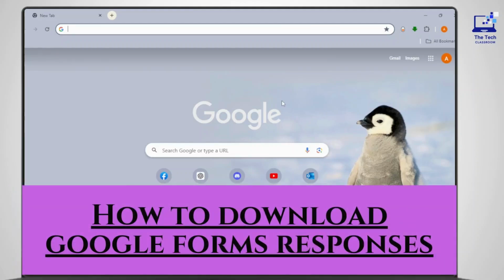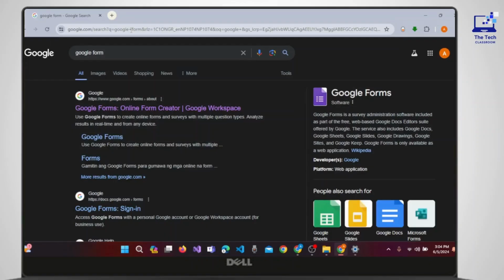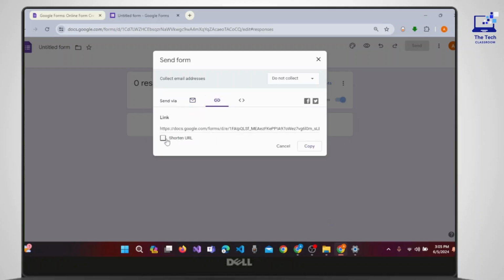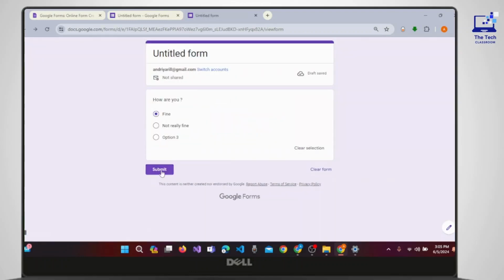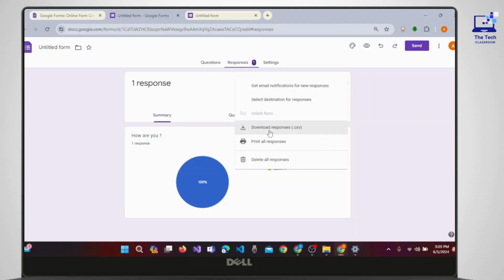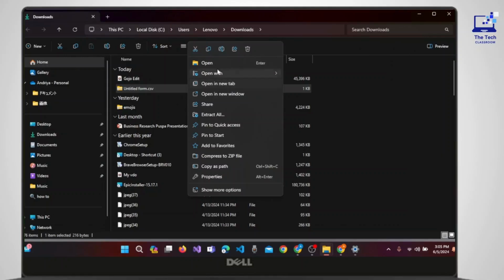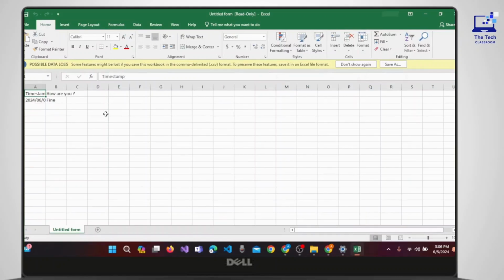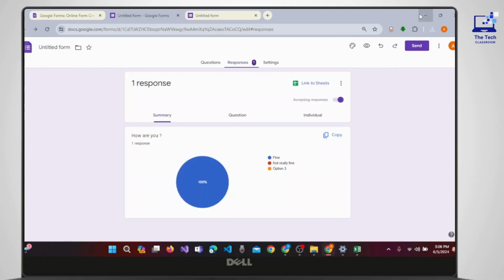How to download google forms responses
Learn how to easily download responses from your Google Forms in this step-by-step tutorial. Whether you need to analyze data offline or share responses in a different format, we've got you covered!

In this video, you'll discover how to download Google Forms responses quickly and efficiently. You'll also learn how to manage, share, and save responses for your convenience.

Timestamps:
0:00 Introduction
0:30 Step 1: Accessing Google Forms Responses
1:00 Step 2: Downloading Responses
1:30 Step 3: Saving Responses as PDF